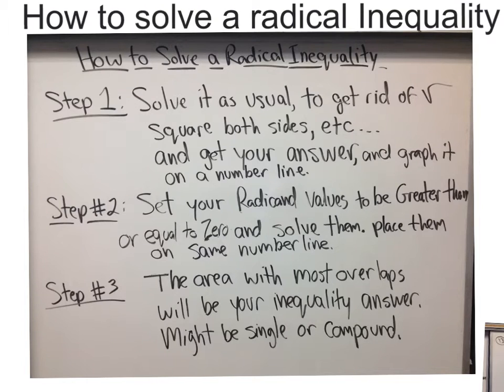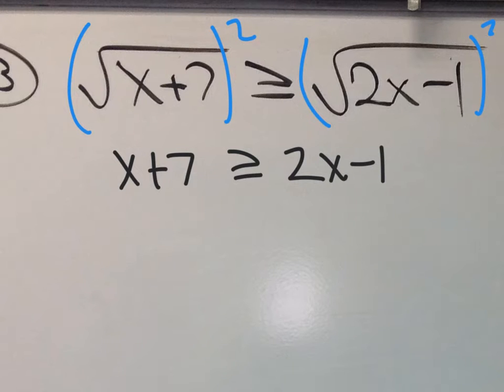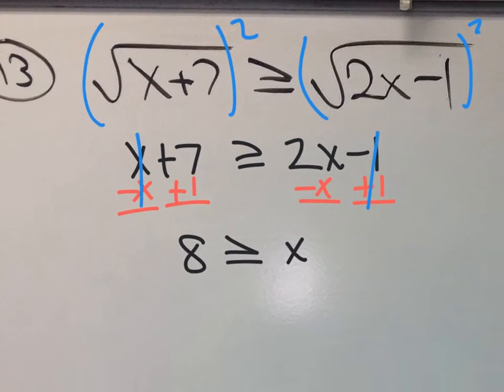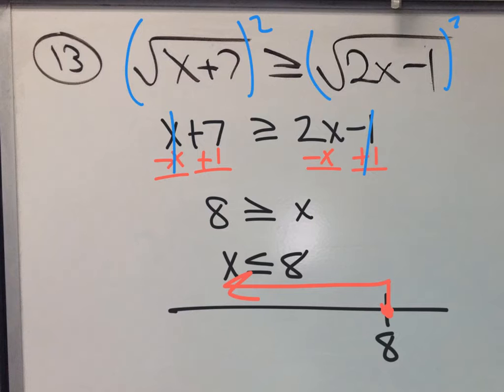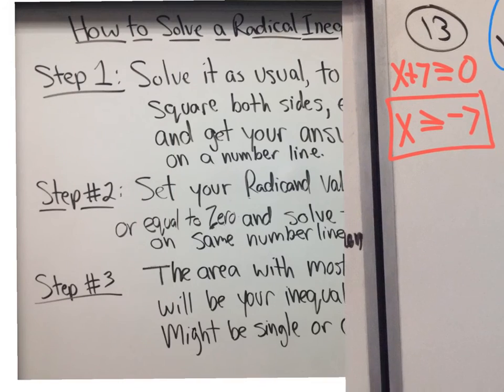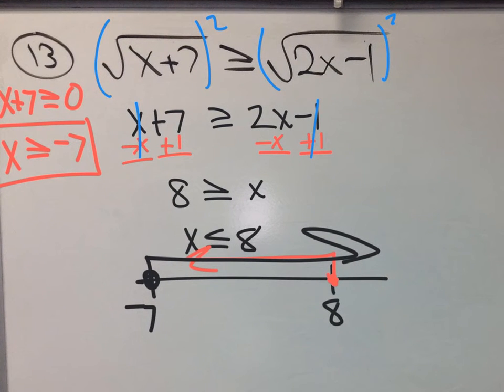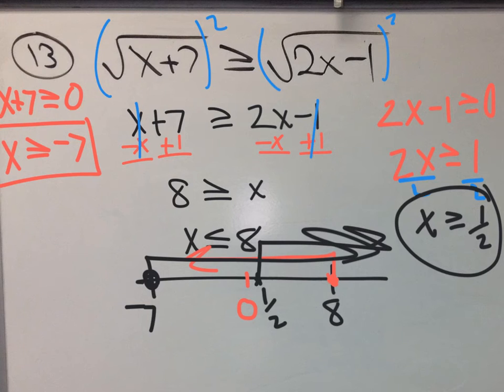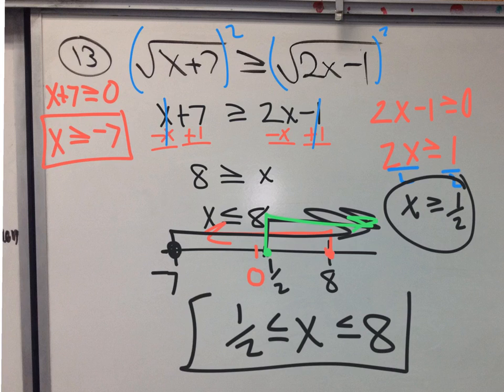radical inequalities 2